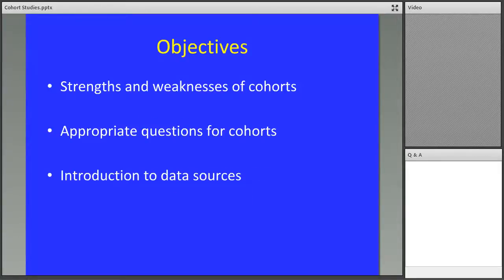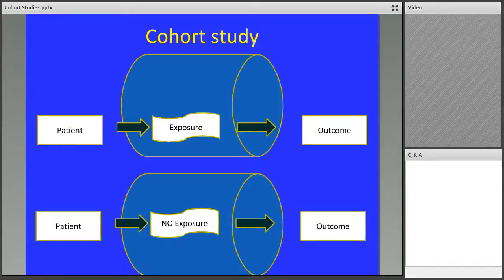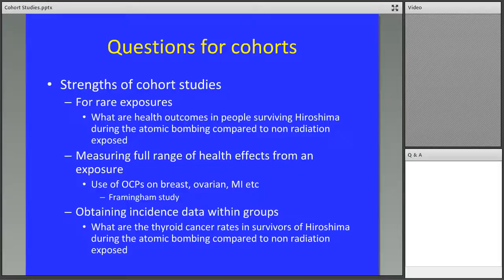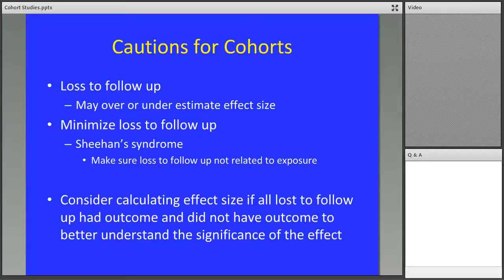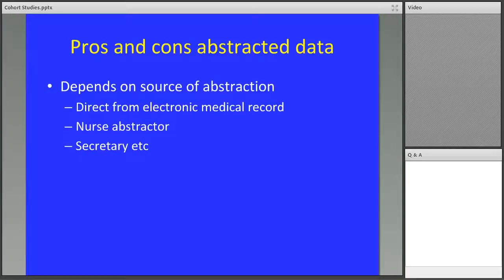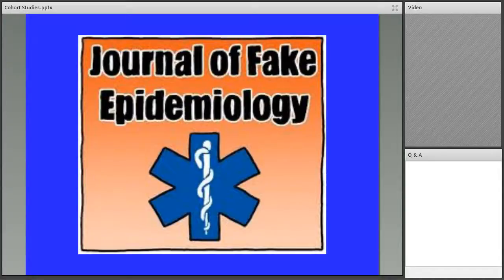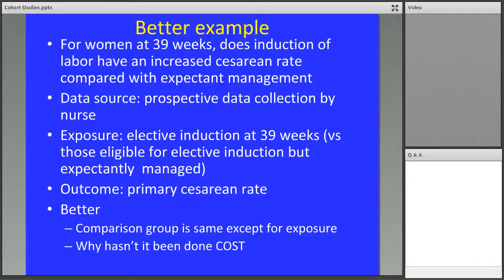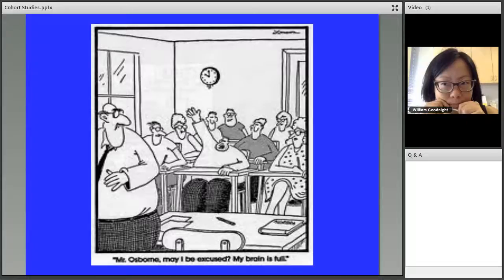Dr Bailit Fellow Lecture 62 0